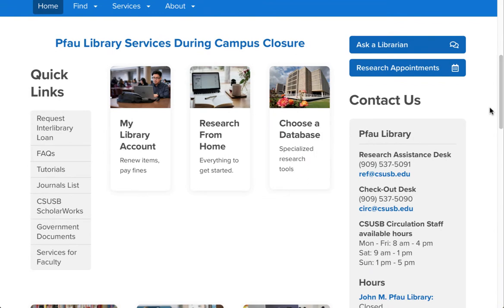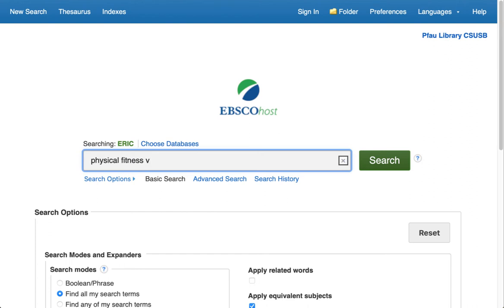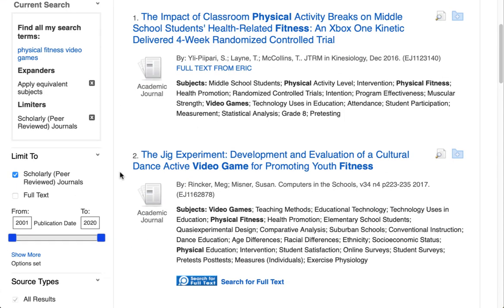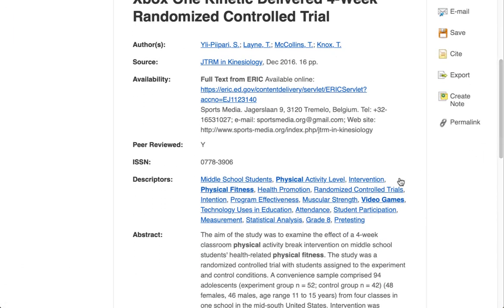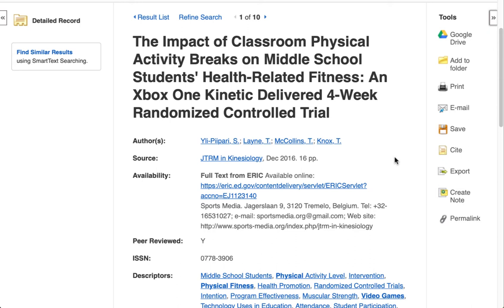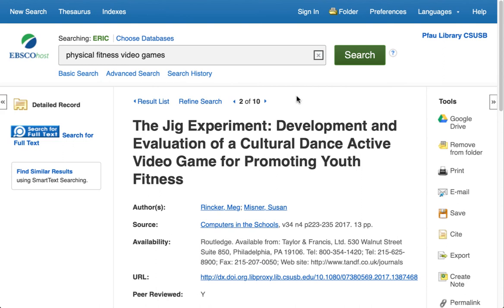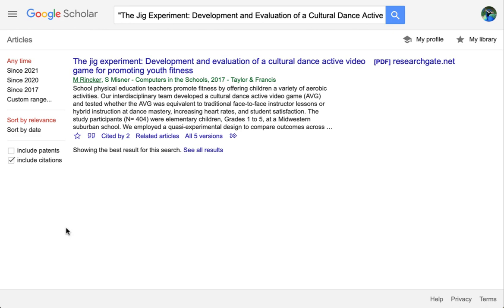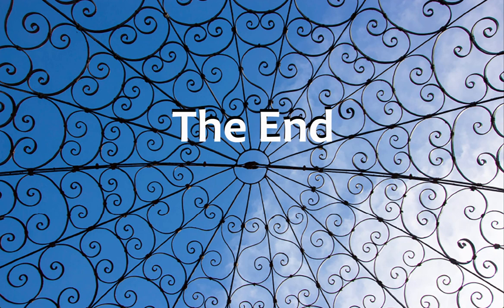The ERIC Database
A brief tutorial to get you started with the ERIC database.